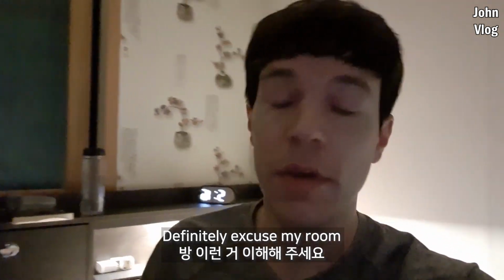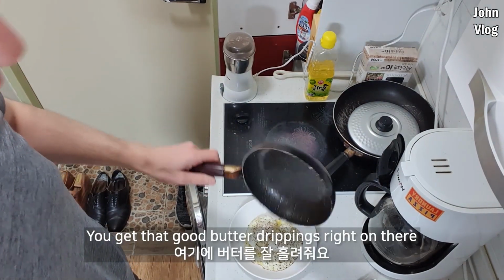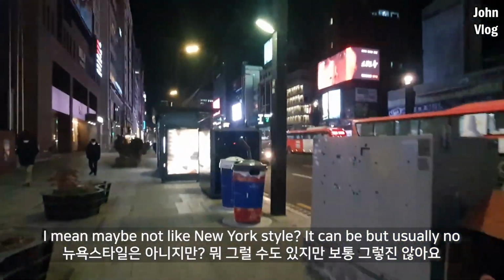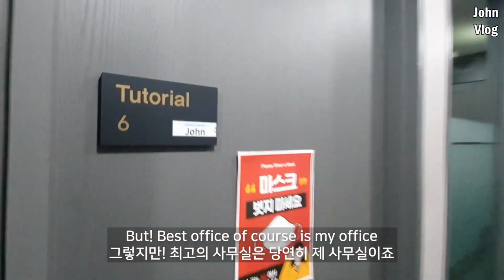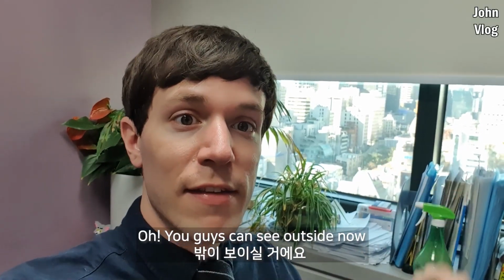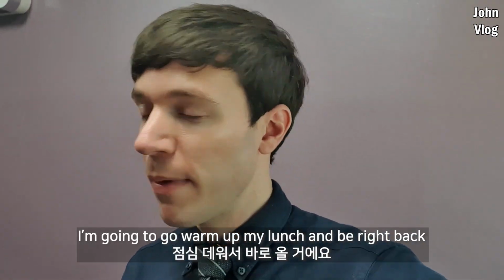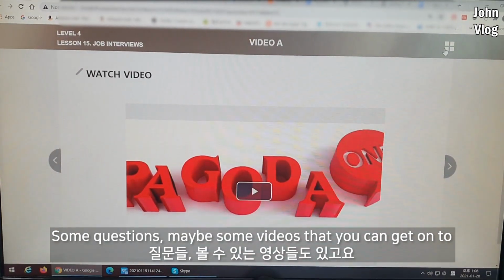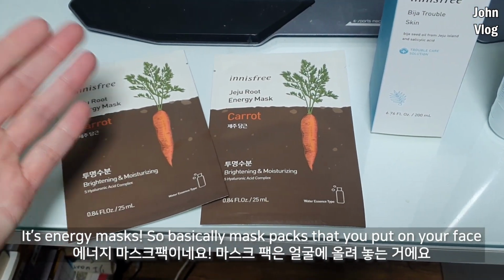John's VLOG "English Teacher in Korea"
Hey Guys!

For those who are wondering why the previous video is down,

There was an editing issue in the video T T

So we deleted the previous one and uploaded it again!

For those who haven't seen the video yet,

Check out what it's like to be an English Teacher in Korea :)

Then here's John's VLOG!